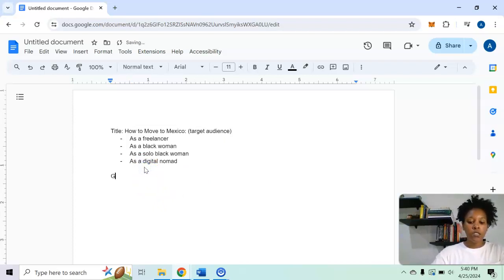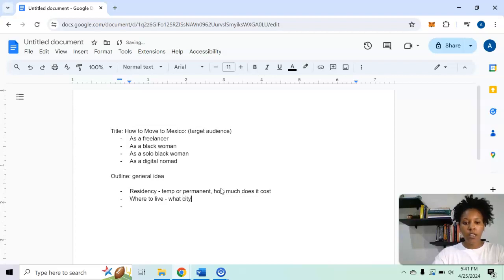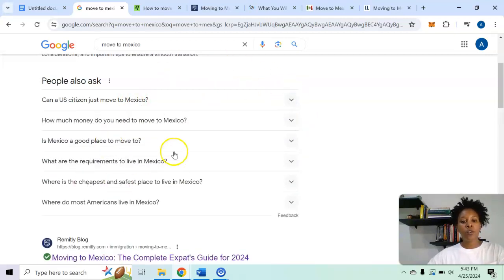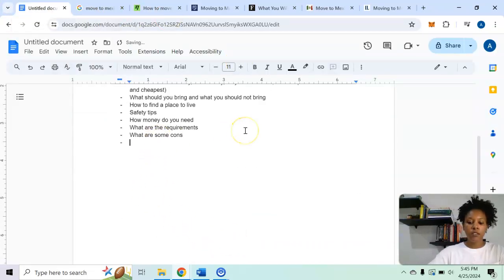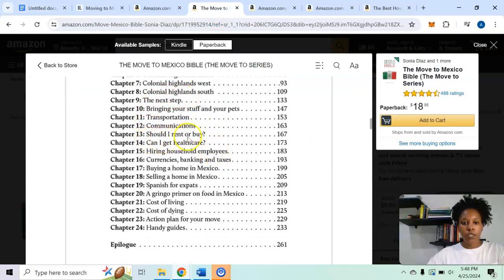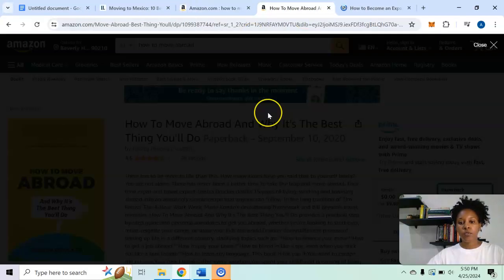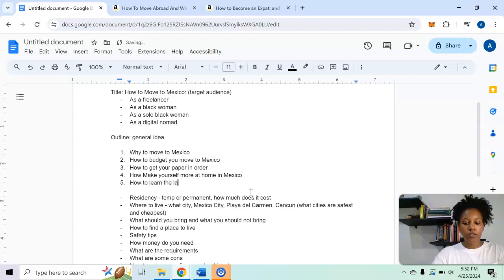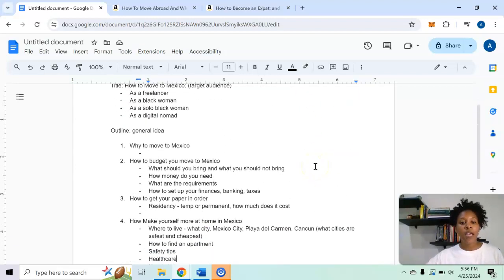HOW TO PLOT YOUR NONFICTION BOOK *Free Tools* using Google Docs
Hey y'all, today we're going over how to plot your nonfiction using free tools like Google Docs. We go through some brainstorming techniques to get your ideas out of your head.